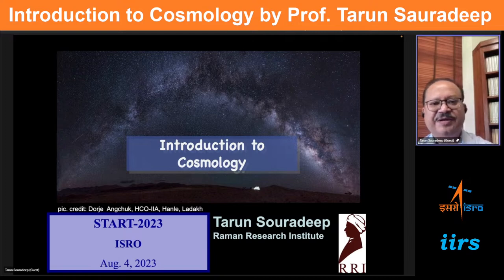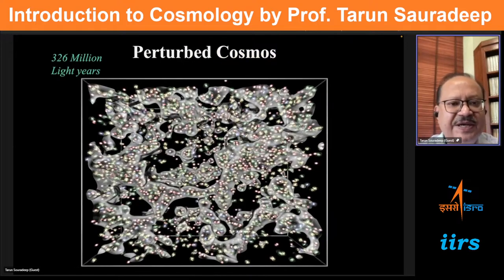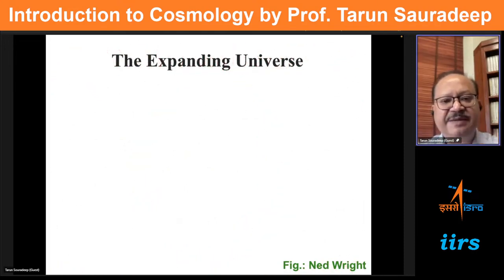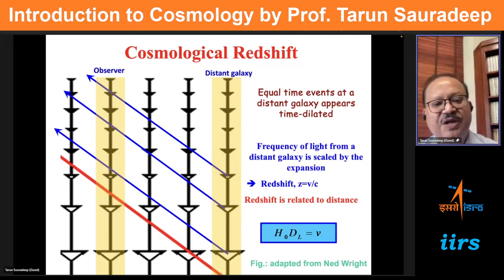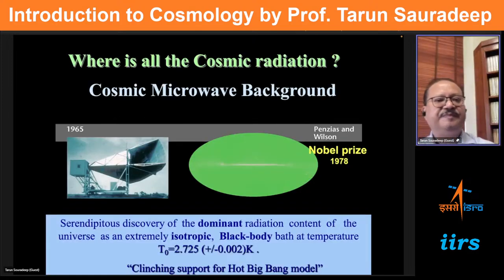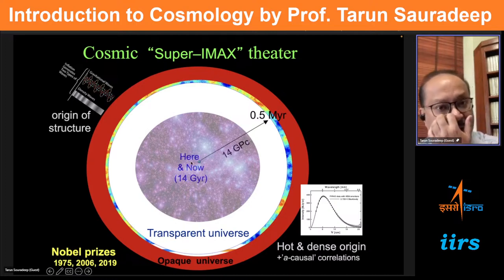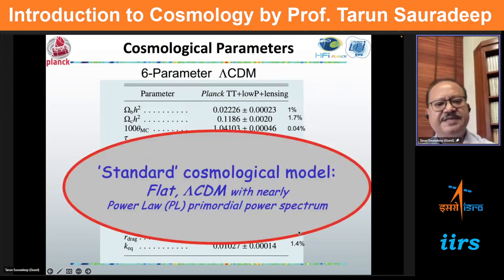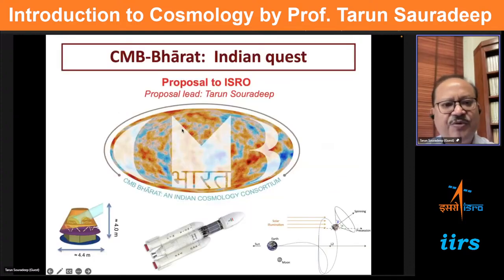Introduction to Cosmology by Prof. Tarun Sauradeep